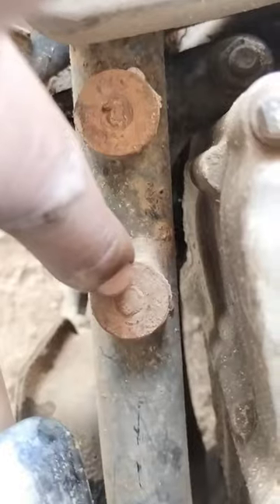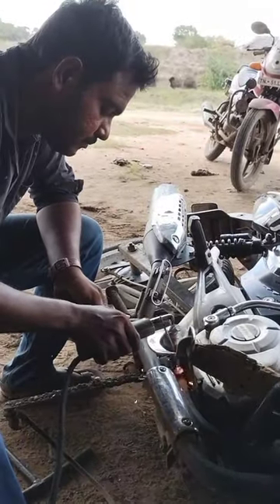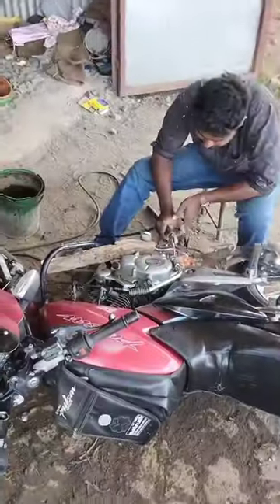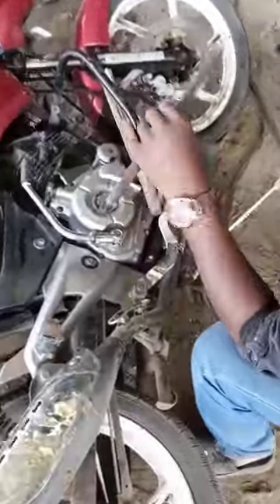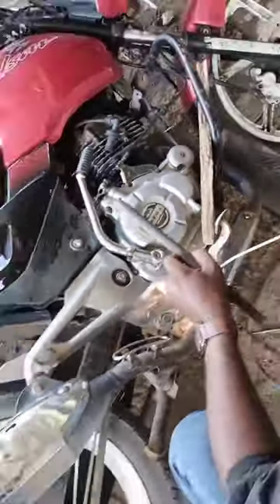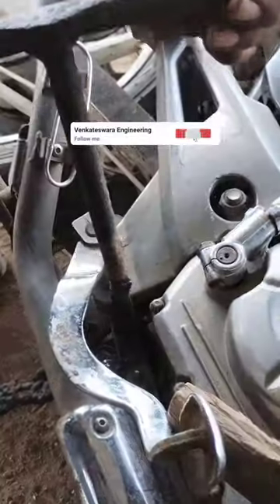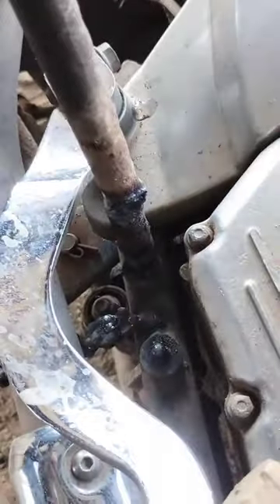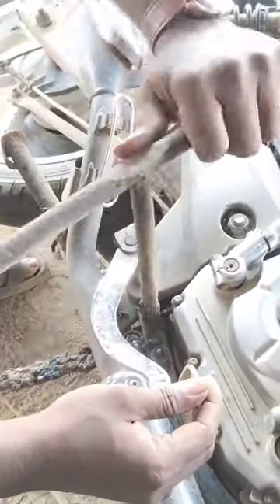pulsar bike | discover bike| foot rest Bolt remove